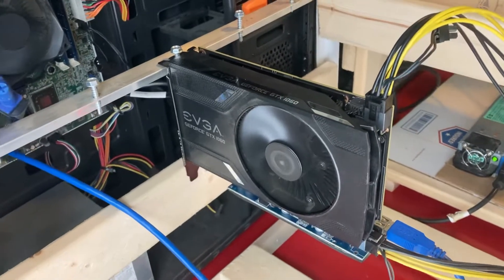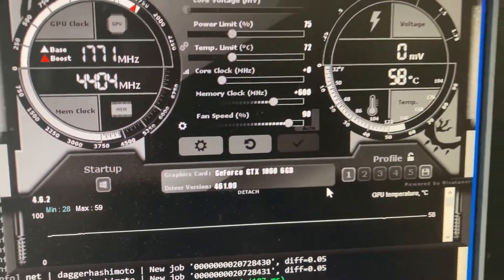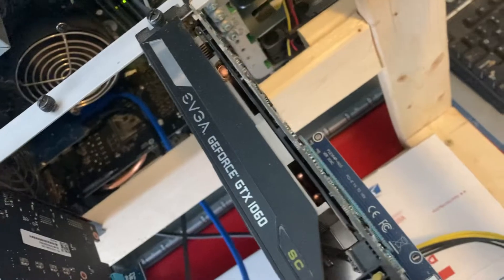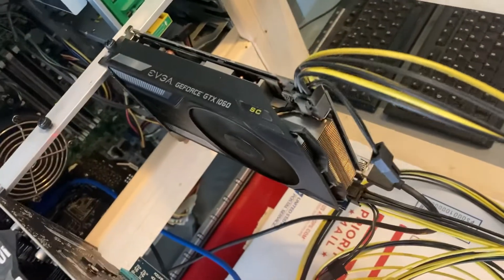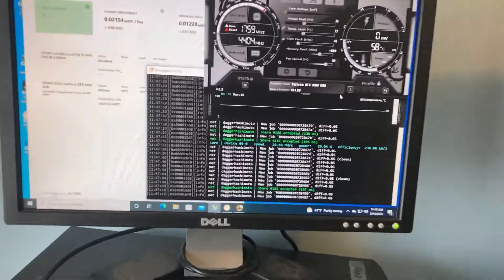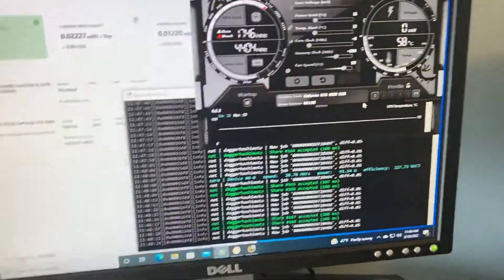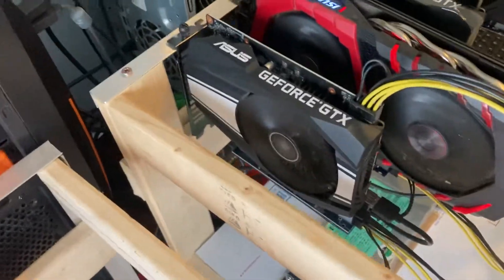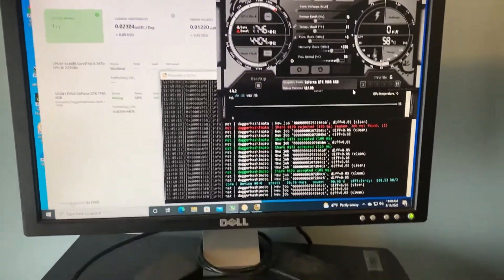EVGA GTX 1060 6GB Mining Profits and Hashrates - SC vs non SC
Doing an overview of the EVGA GTX 1060 6GB GPU. Going over some of the small differences between the 1060 SC and non SC models. Showing the hashrates and overclocks used on both GPUs. Thanks. Hope you have great day.